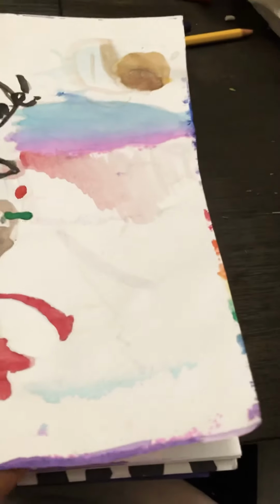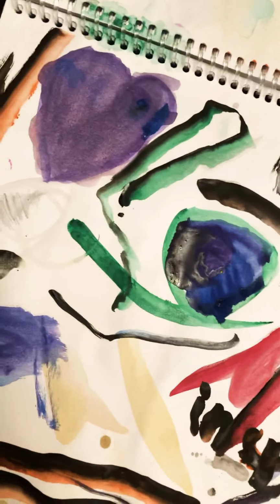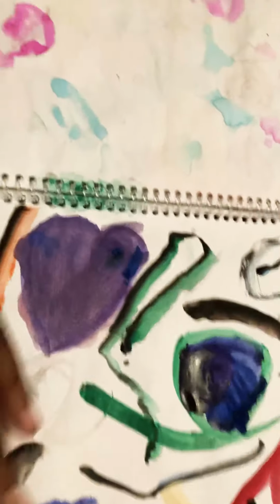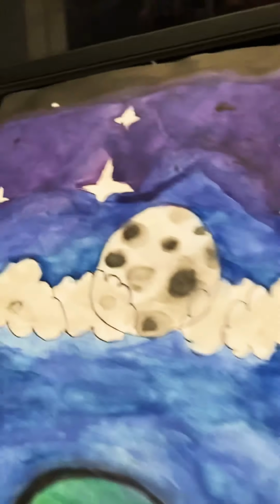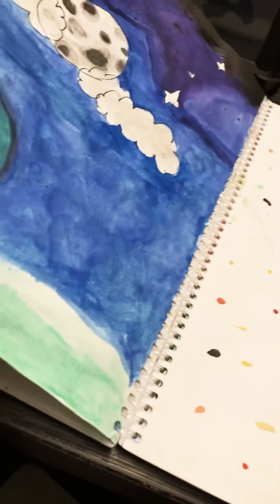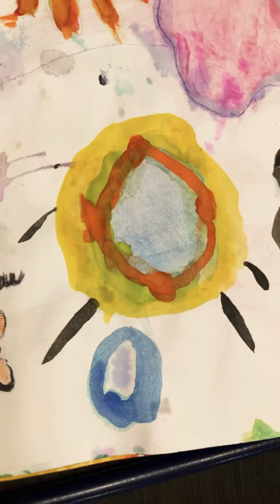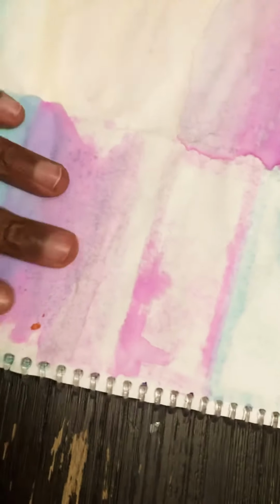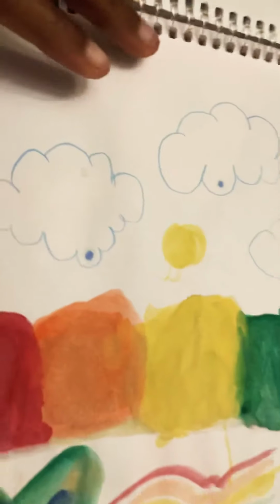Showing you all of my paintings since September 2020- Wednesday January 20 2021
Hi! My name is galaxy wolf! Today I just wanted to show you guys some of my paintings for my first video😃. Also guys I have another channel called, ”Toy Fun”, and I have  not a ton of videos, but at least they were made when I was younger! So go check it out it was my first ever channel!